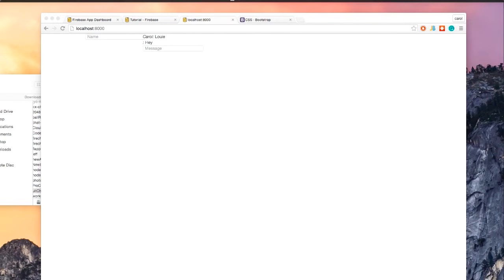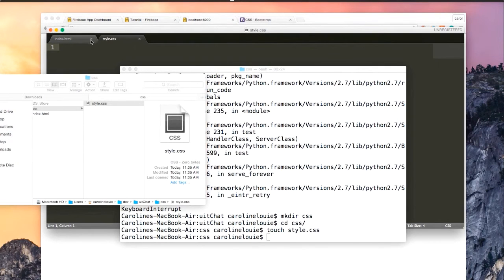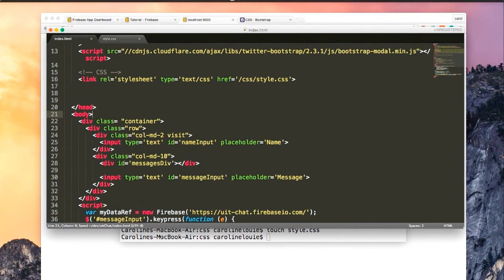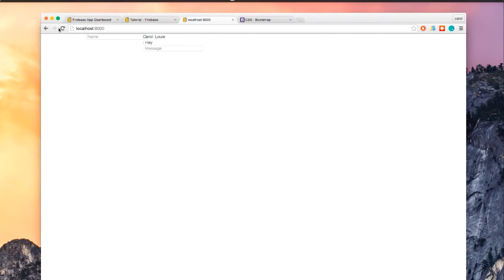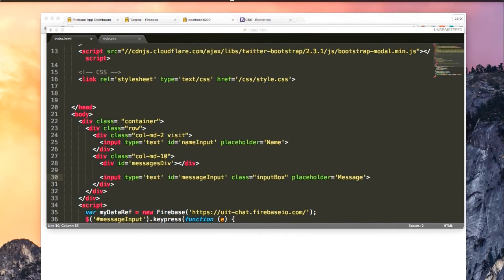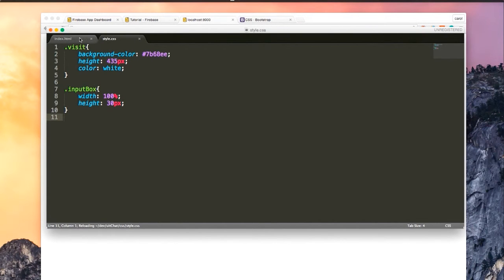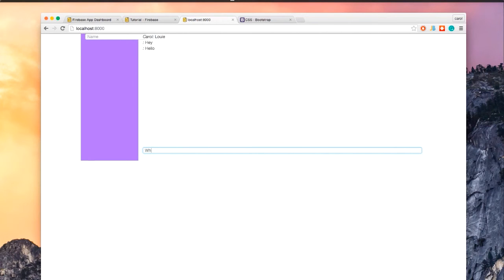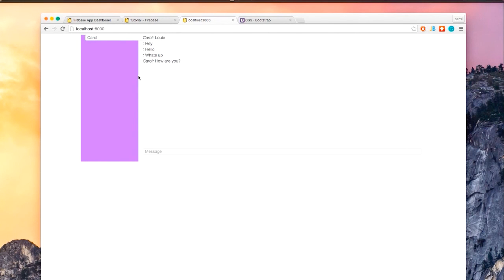2(b). Customizing your CSS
Part 2(b) of the recreating slack with Firebase